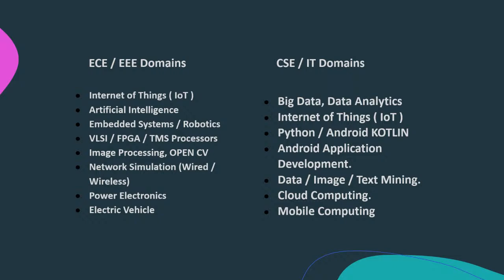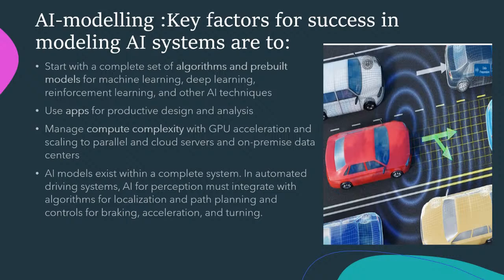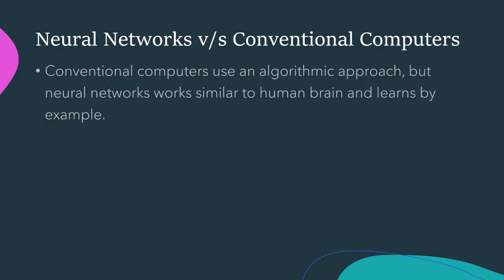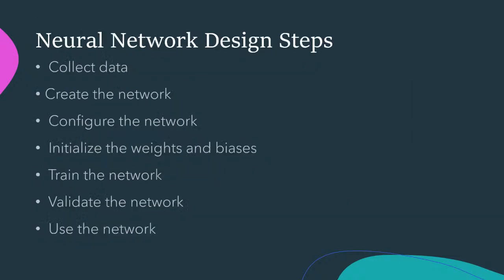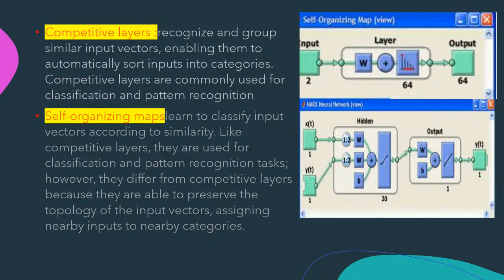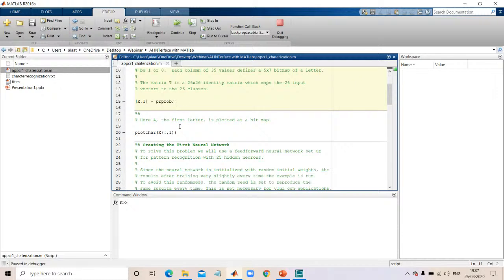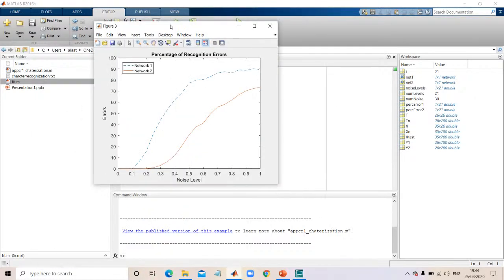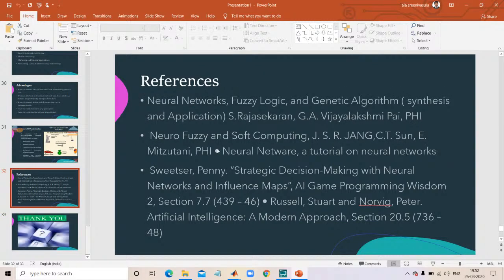MATLAB Interfacing With Artificial Intelligence | Gandhi Institute of Education & Technology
IETE - PANTECH Technical Training Program 2020

 IETE - Institution of Electronics and Telecommunication Engineers , Mumbai has partnered with Pantech to provide  with Multi Domain Technical Training programs with IETE Certification

This program aims to provide comprehensive and up-to-date technical expertise for existing and new domains , products, processes and recent technology advances.

 Duration: - 5 Days - 2 Hrs per day
 Certificate : E Certificate  from  IETE
 Training & Certification

 Domains :
 31st August - 4th September 2020
Machine Learning using Open CV
Renewable Energy using MATLAB
Mobile Application Development
IoT using Arduino & Mathworks API
PCB Design & Layout

 Charges :Rs.350/- ( ISF Member ) / Rs. 300 ( Non ISF Member ) per program

Registration Link for 5 Days Training Program.

 Programs Organised & Certified by :
Institution of Electronics and Telecommunication Engineers ( IETE )
Mumbai Chapter

Gandhi Institute For Education & Technology Department of mechanical Engineering Organizing the webinar In Association with Pantech e learning